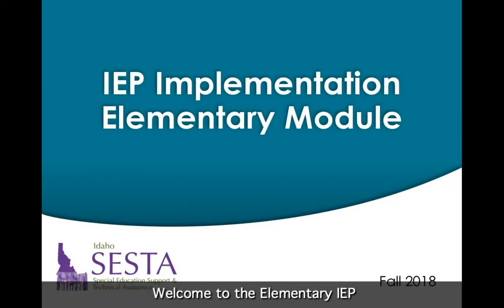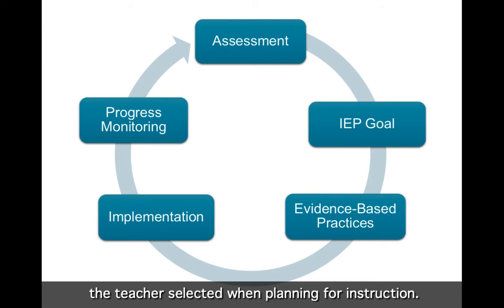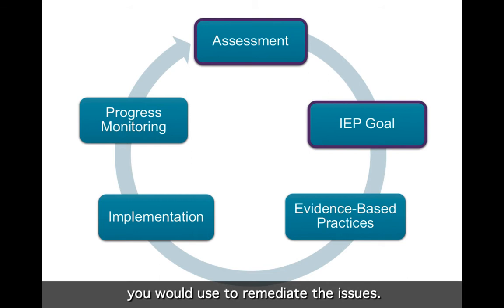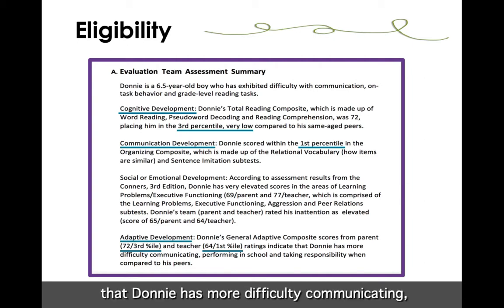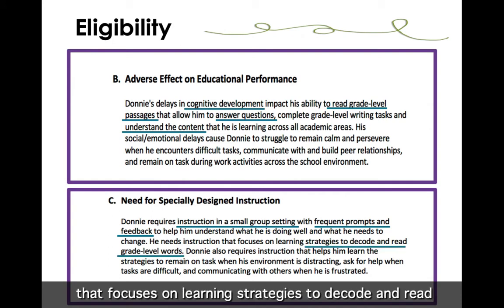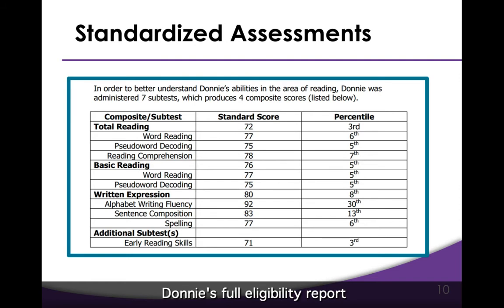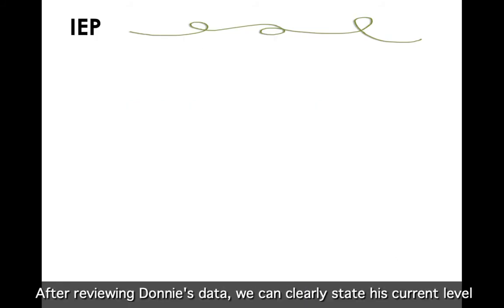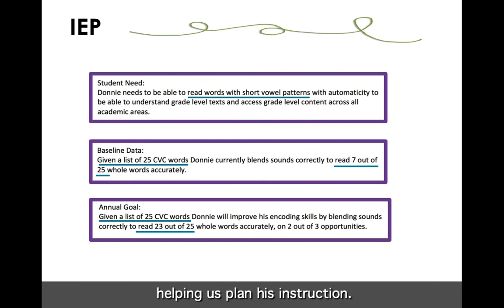IEP Implementation Elementary Chapter 1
Module 1- Planning for Instruction